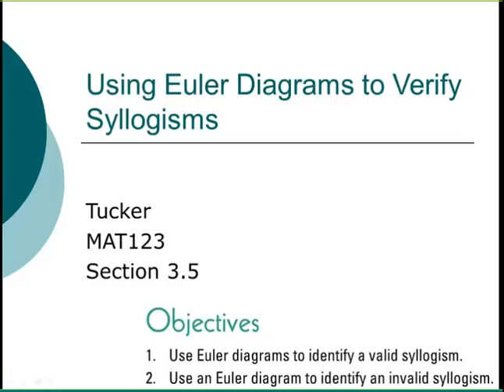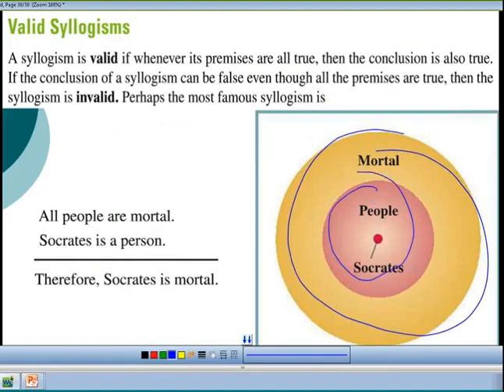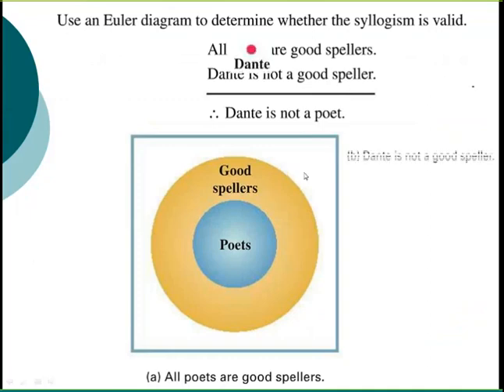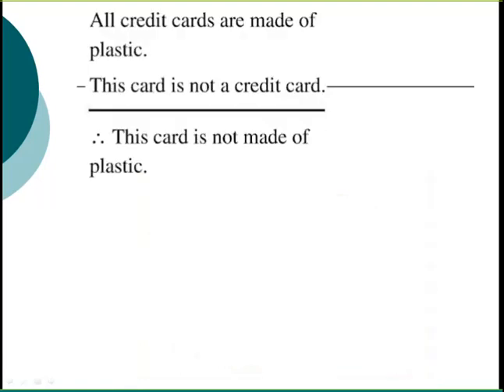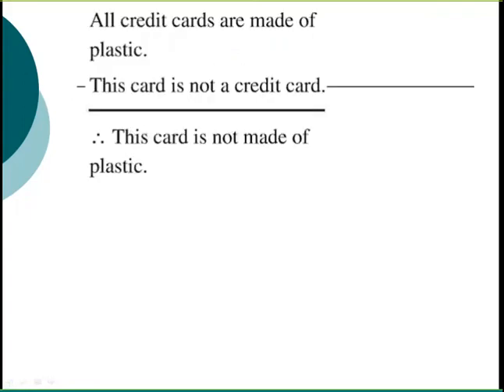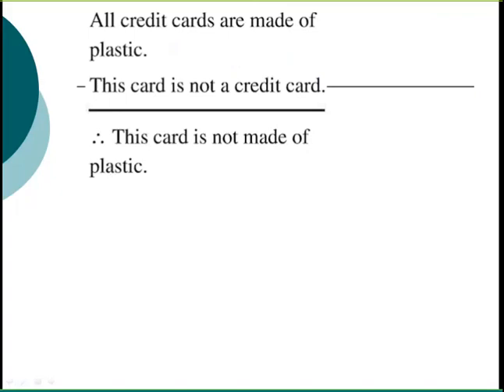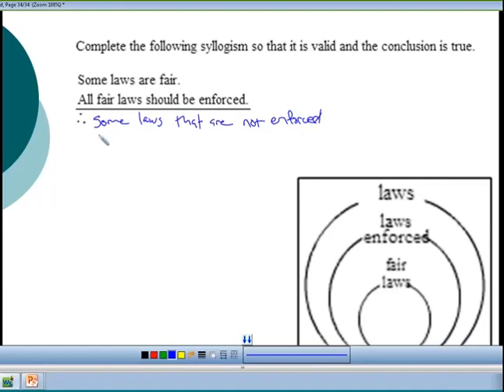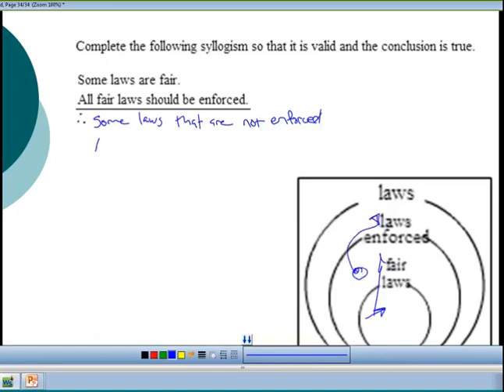Euler Diagrams | Verifying Syllogisms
In this video we discuss how to use Euler diagrams to identify and verify valid syllogisms along with invalid syllogisms.

MAT123 Section 3.5